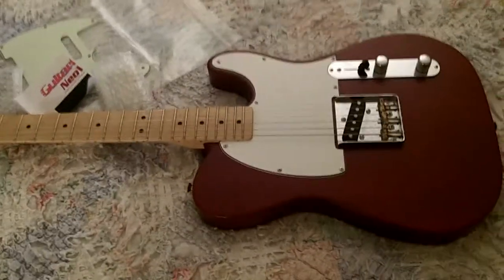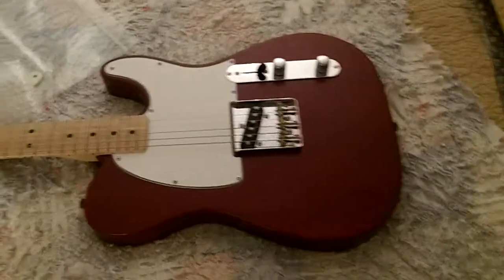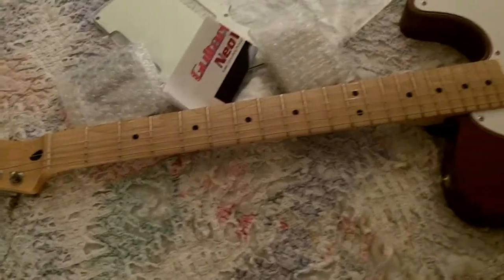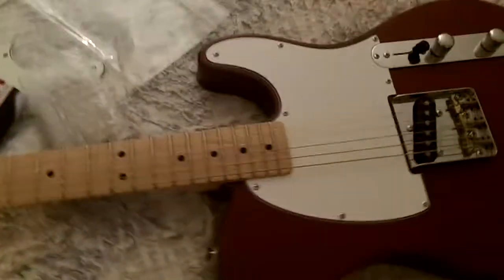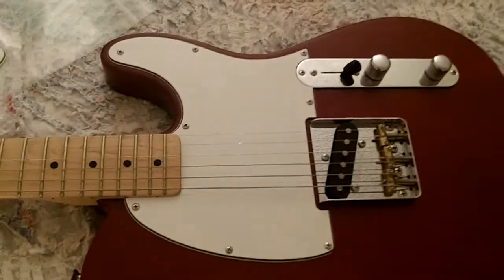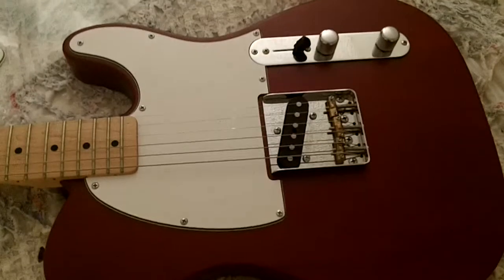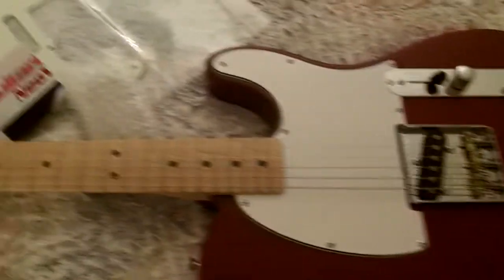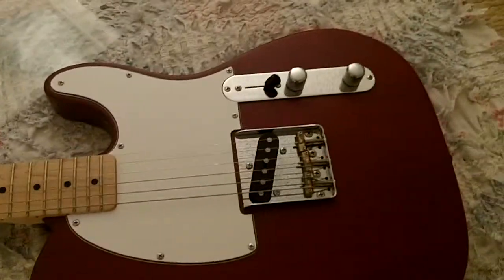ArticTele-Upgraded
A forum member at Vanderbilly sent me his guitar for some upgrades. This video is the first look over. I will add a neck pickupand new wiring throughout the guitar. Then I will clean it up and set it up and ship it back to him.

I am very humbled that someone would trust me enough to send their guitar a few states away and spend shipping just to have me work on their guitar. I will do my best to make this guitar playing machine.

Thank you Articstrat for trusting me with your guitar!.

Gary